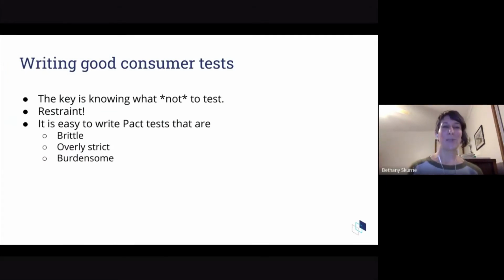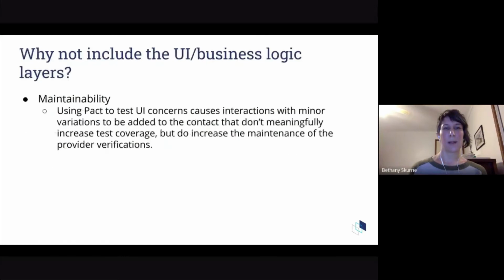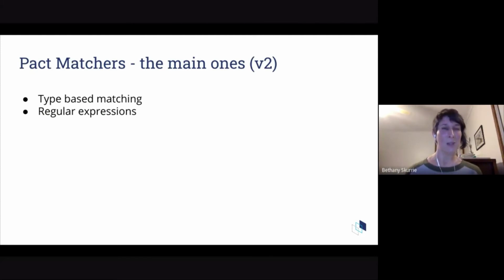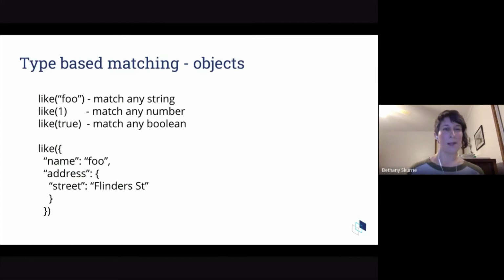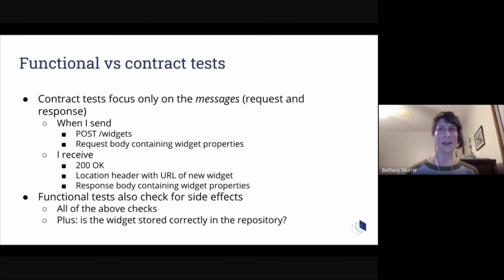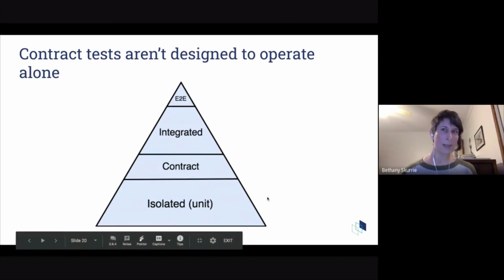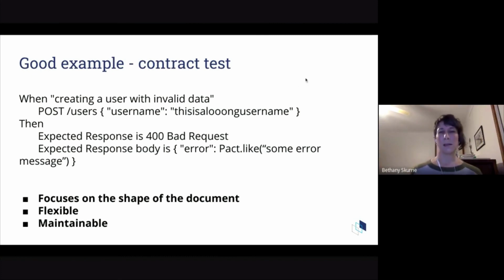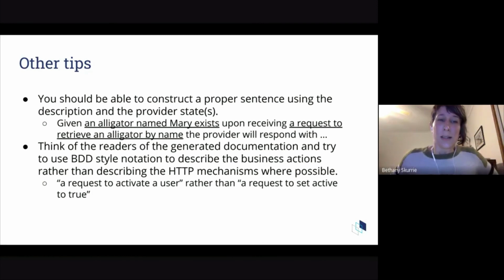[Advanced contract testing with Pact] Best practices for writing consumer tests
In this talk, Beth takes us through her tips for writing good, maintainable contract tests with Pact.

We cover:

1:40 - what does a good Pact test look like
2:27 - Scope, scope, scope!
3:36 - Why not include UI/business logic layers / provider API client responsibilities
4:53 - Options for "top to bottom" consumer tests
7:20 - Matching and Pact matchers
15:30 - Key things to remember (Postel's Law, extra keys)
17:44 - Functional tests vs contract tests
25:33 - How to avoid writing brittle or hard to maintain tests
27:00 - Human readable scenarios (BDD)
27:20 - What a good contract test aims to do

Prefer a demo?

ABOUT
Pactflow is the leading solution for companies to eliminate the main pains of testing microservices as they scale. Trusted by 1000s of companies globally, Pactflow enables engineering teams to deploy faster with confidence, reduce service outages and decrease costs associated with traditional testing.